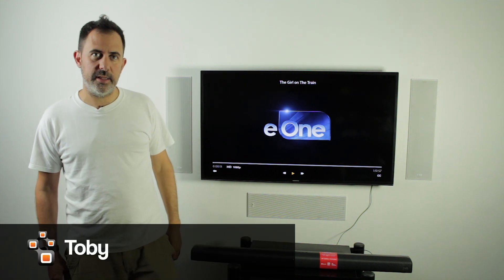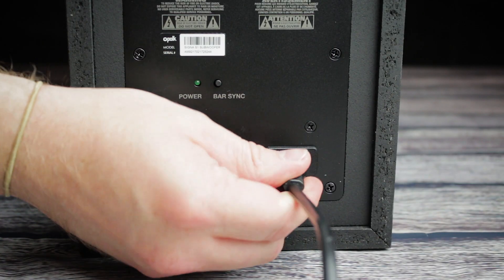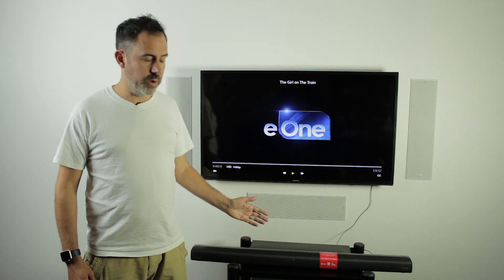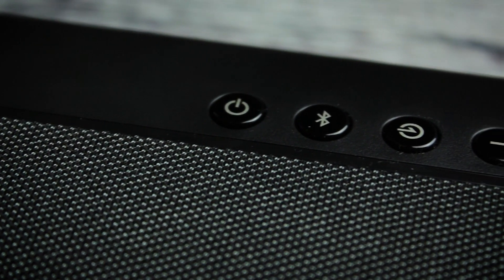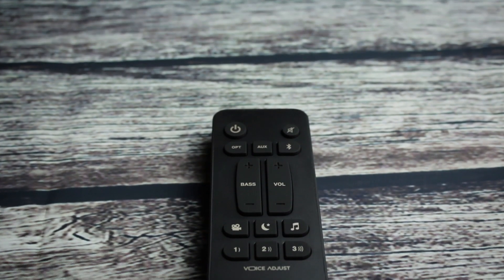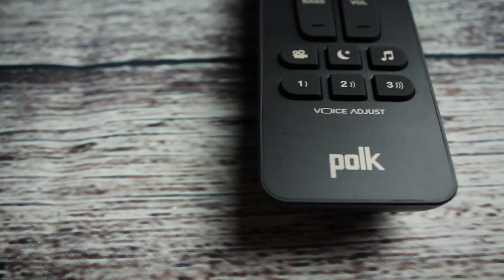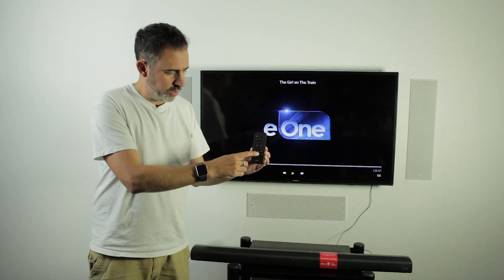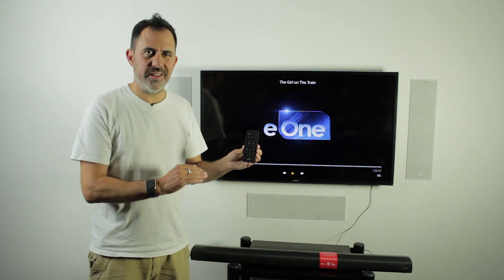Polk Signa S1 Sound bar home cinema system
The Polk Signa S1 is a fantastic innovation in sound bar technology, we've all experienced action being to loud and dialog being to quiet, then having to constantly adjust volume... Not anymore! Polk have answered out prayers with the Signa S1, and it couldn't be easier to set up or do its job any better. At it's price point, best sound bar on the market.